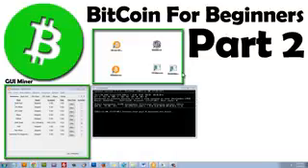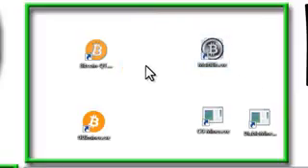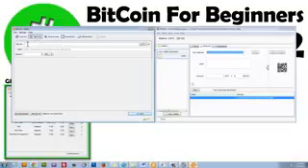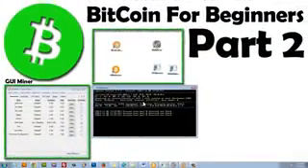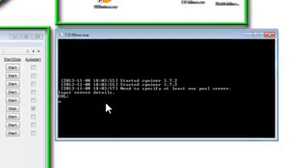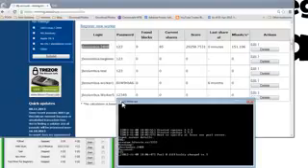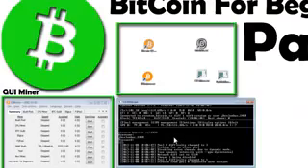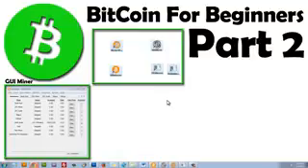BitCoin for Beginners Mac OS Mining, Tips, Mining Software, Wallets And More ! Part 2 240p